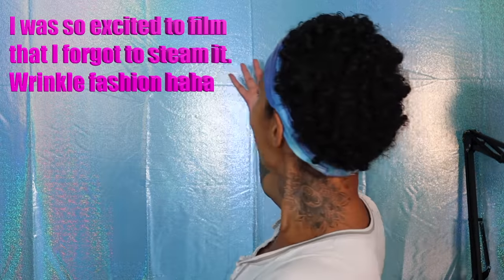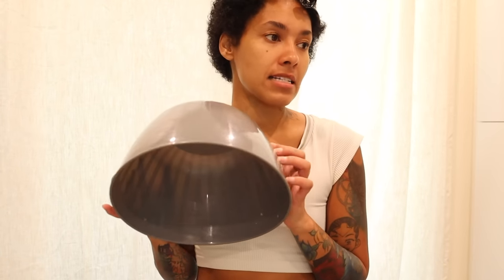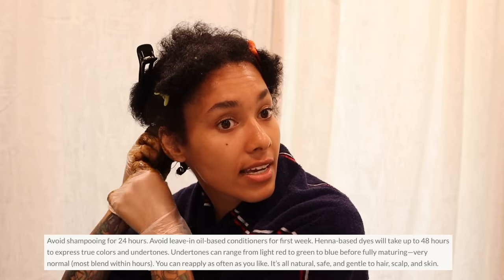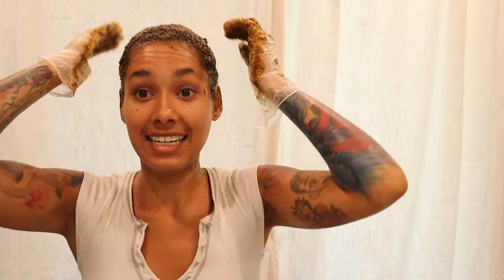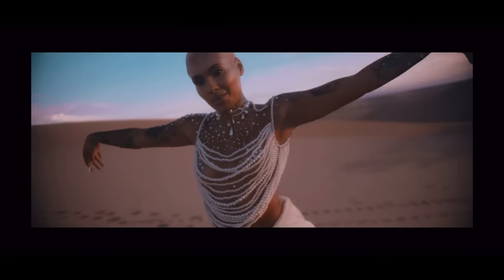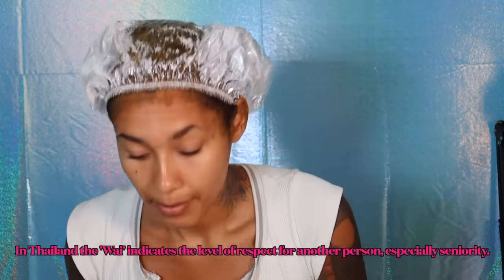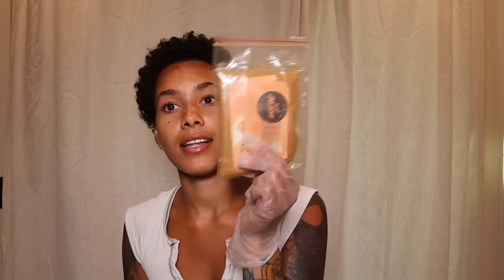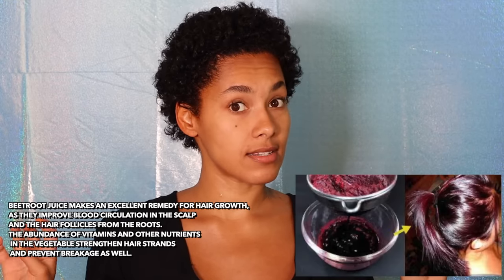Dying My Hair Red + Life Update